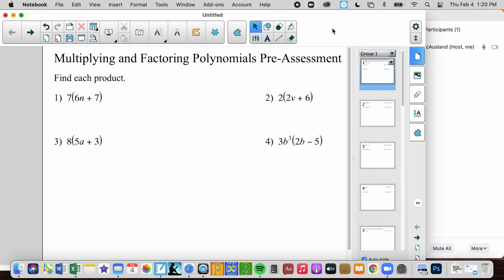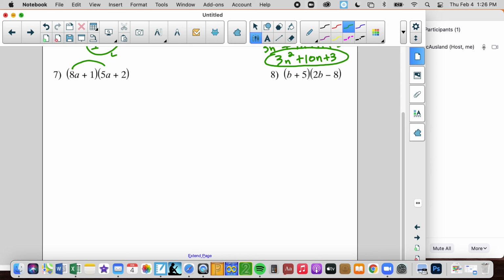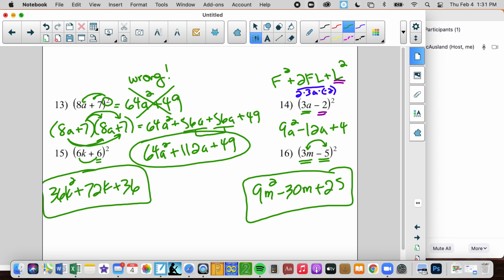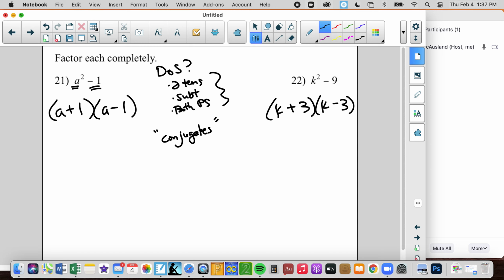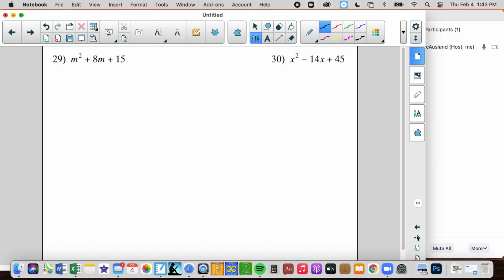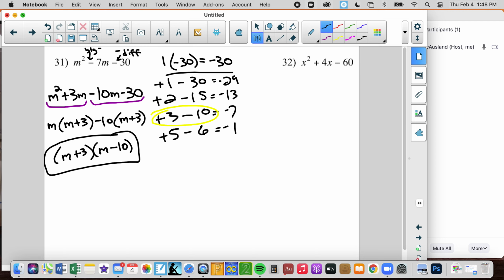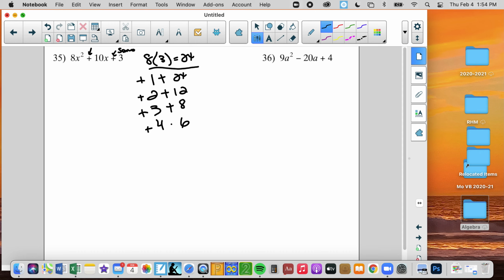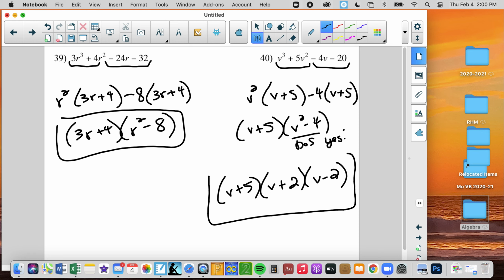Multiplying and Factoring Polynomials Pre Assessment Video